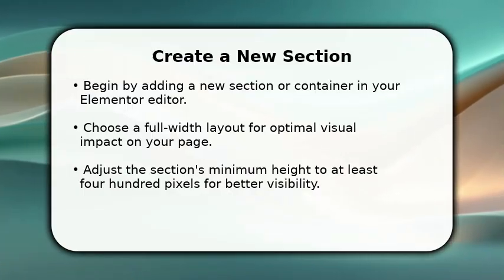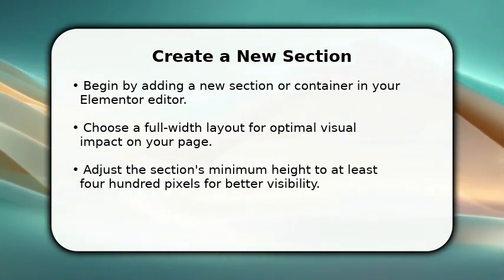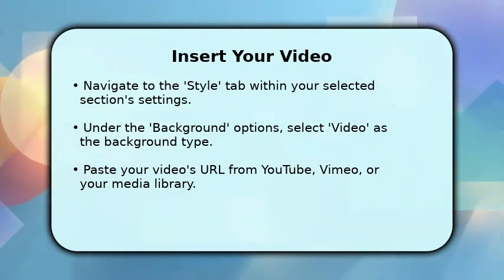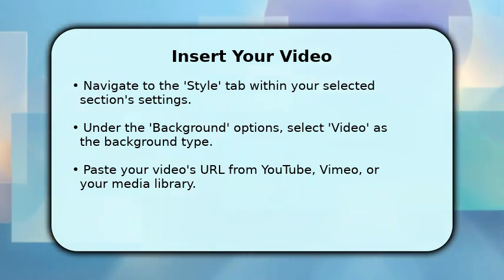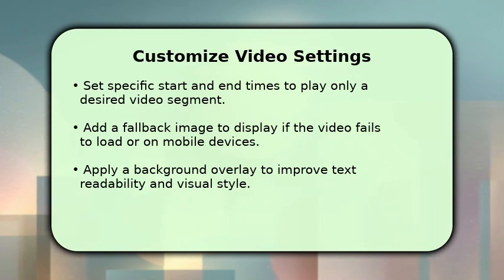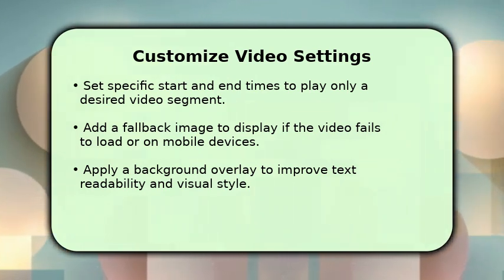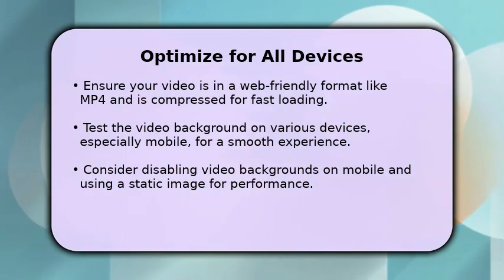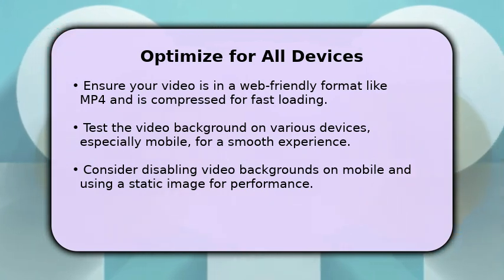How to Make Video Background in Elementor (Easy Method)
▸ (x) In this video, we will show you how to create a professional-looking video background using Elementor. This is a great way to enhance your website's visual appeal and make it more engaging for your audience. We will walk you through the steps of adding a video background in Elementor and provide tips on how to customize it to fit your needs.

elementor video background, add video background elementor, how to add video background elementor, elementor video overlay, create video background elementor